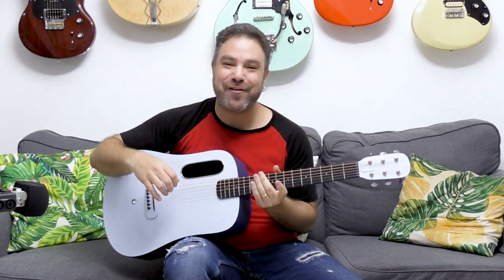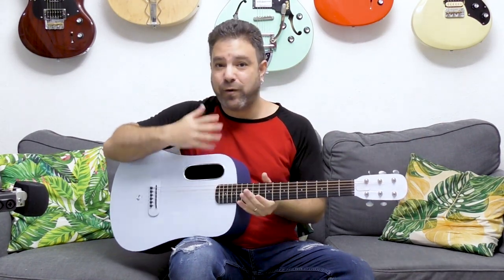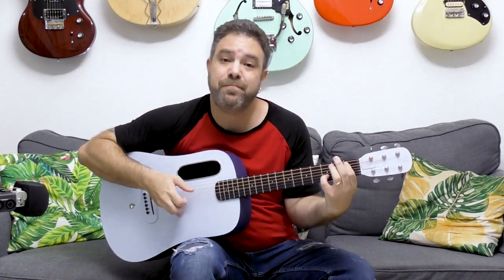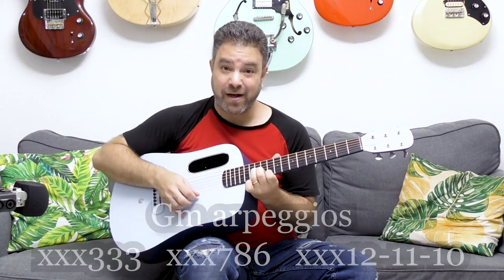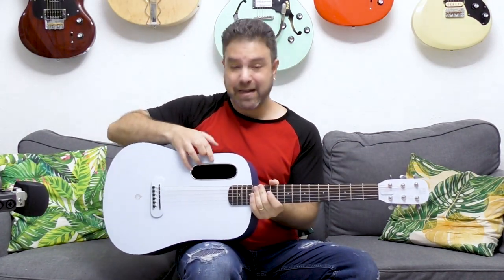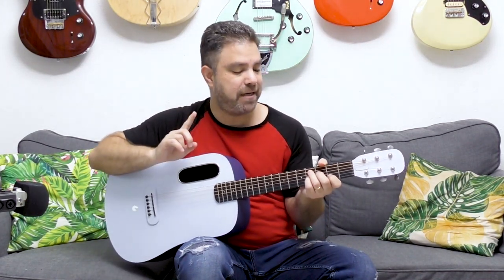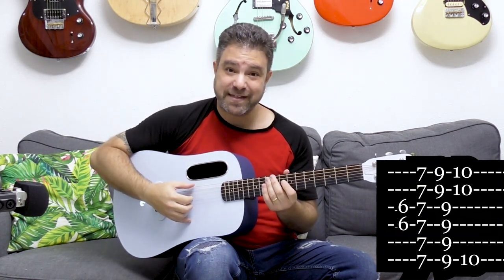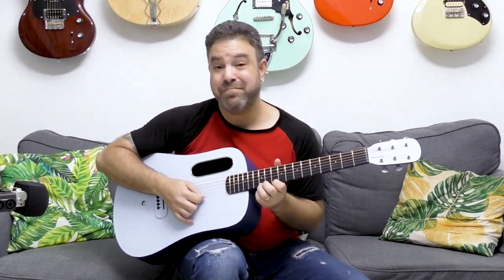Sophisticated Soloing: The ONE TWEAK That Unlocks A New World of Sound | Guitar Lesson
To use with a looper, or with this awesome Blue Lava with a looper BUILT IN!